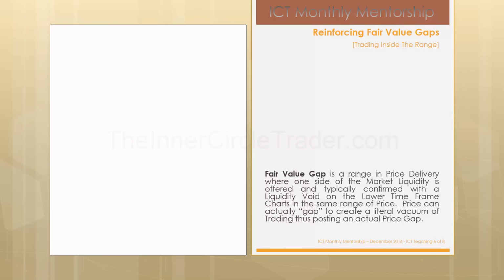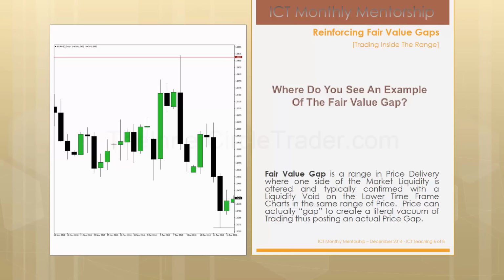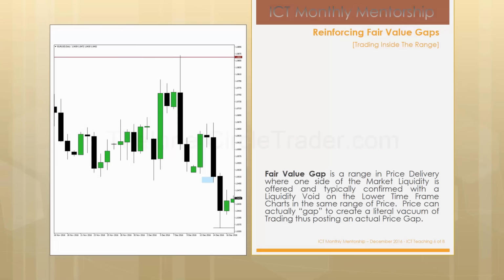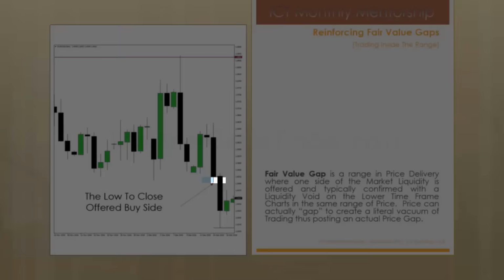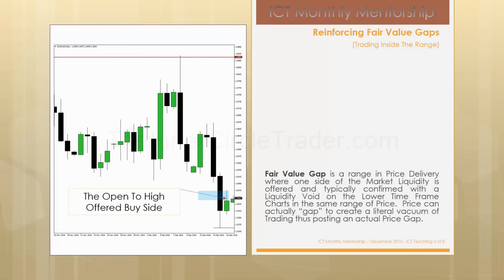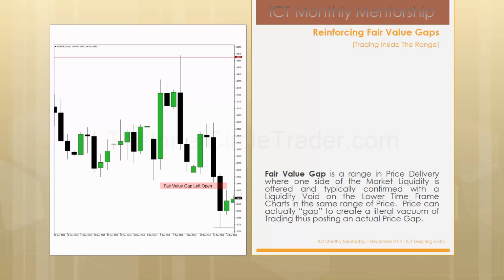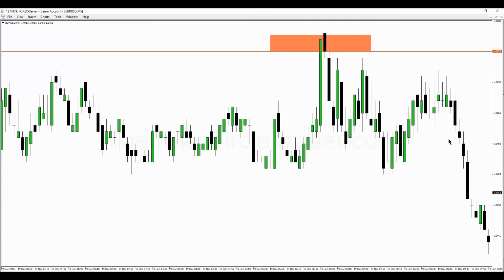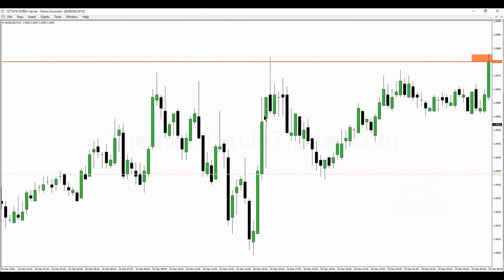ICT Mentorship Core Content - Month 04 - ICT Fair Value Gaps FVG